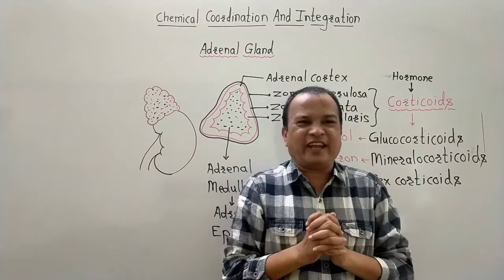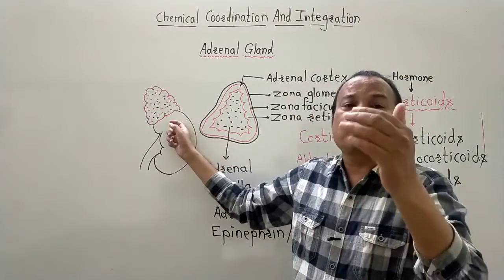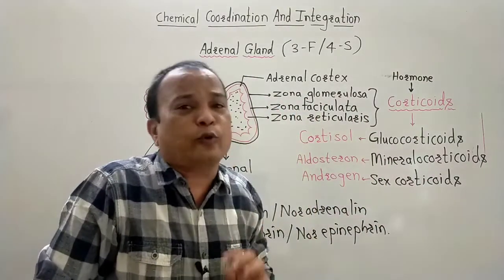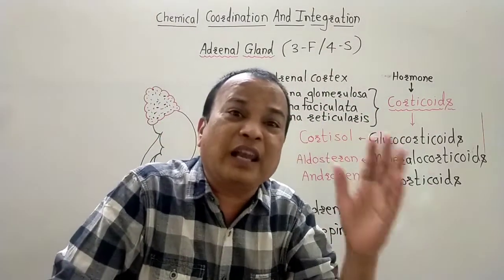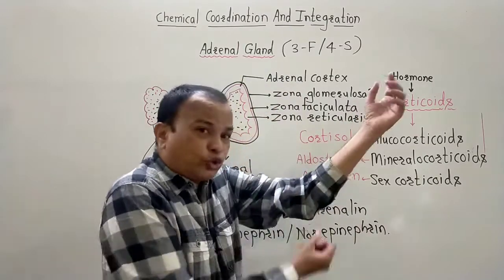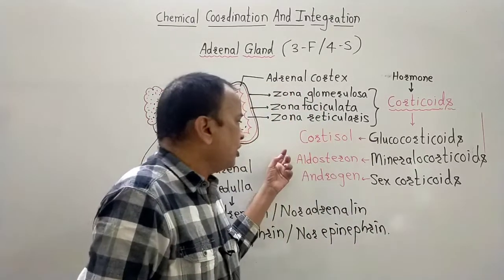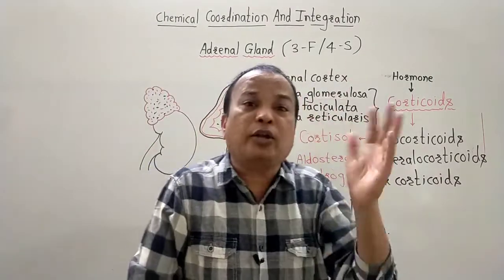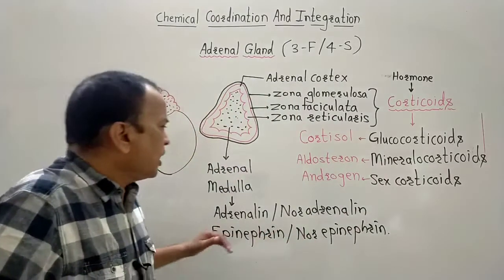NEET/Bio/Adrenal Gland and it's Hormones like Cortisol/Aldosterone/Androgen/Adrenaline/Noradrenaline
XI -NEET/CET/Chapter-Chemical Coordination And Integration/Control And Coordination
Adrenal Gland/ Suprarenal Gland
Hormones of Adrenal Gland
Adrenal Cortex
Glucocorticoids - Cortisol
Mineralocorticoids -Aldosteron
Sex Corticoids - Androgen
Hormones of Adrenal medulla
Adrenaline or Epinephrine
Noradrenaline or Nor Epinephrine